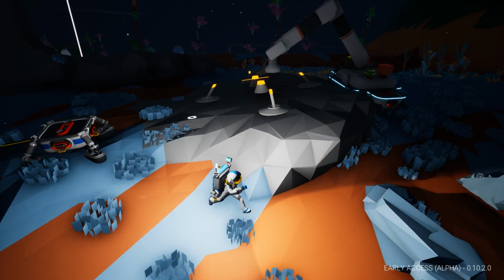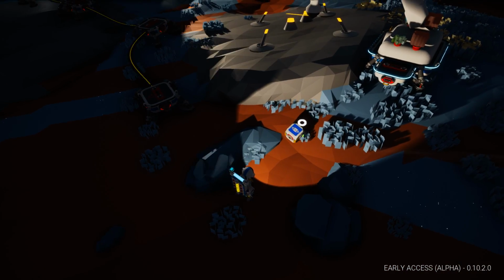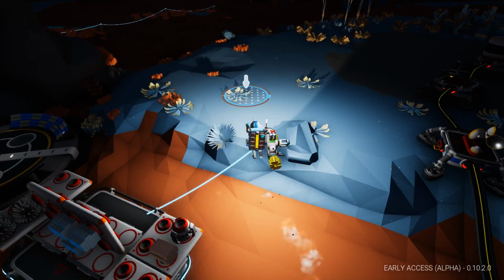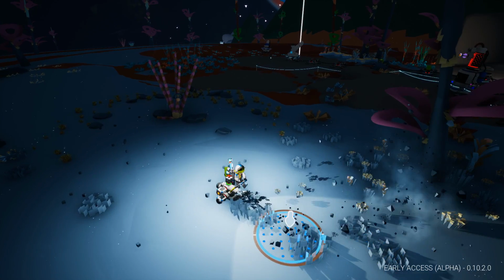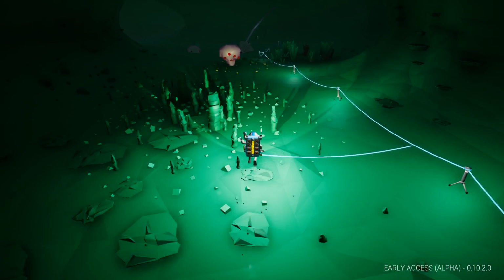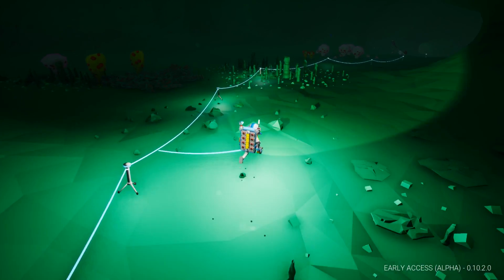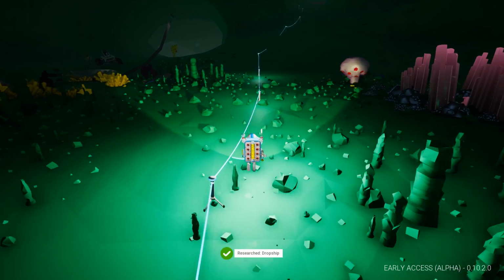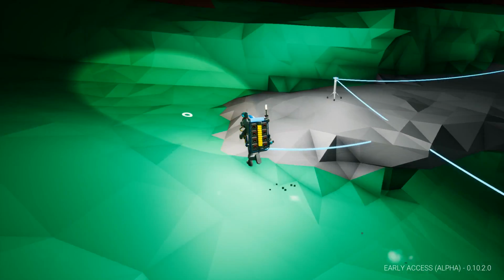Getting A Large Shuttle In Astroneer! Part 1/2